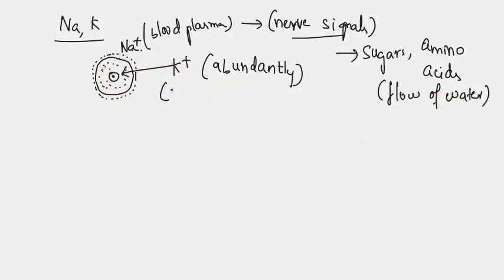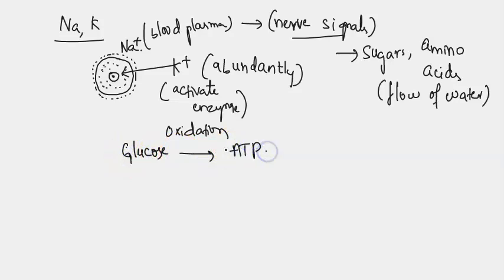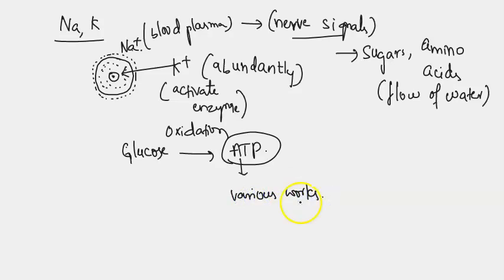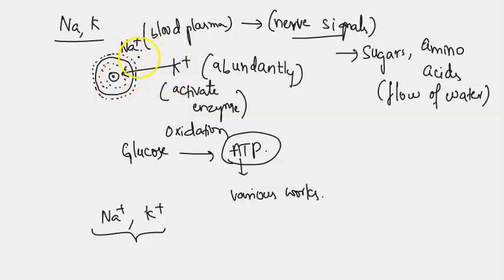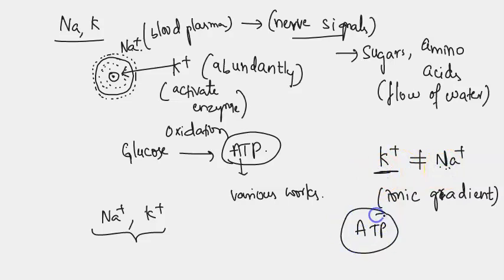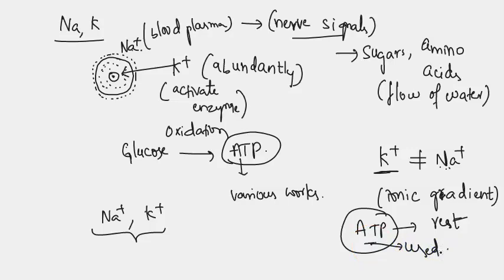Biological importance of Sodium Potassium IA group | Intermediate Chemistry Online Classes